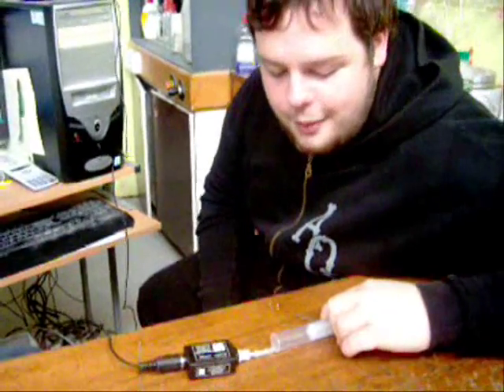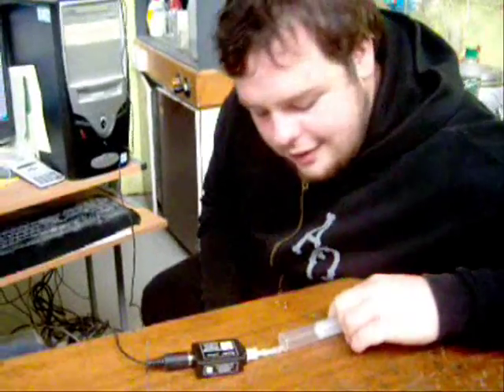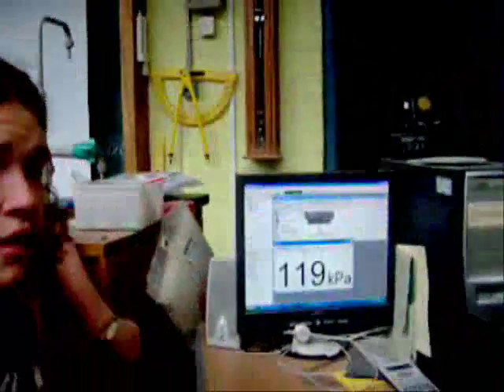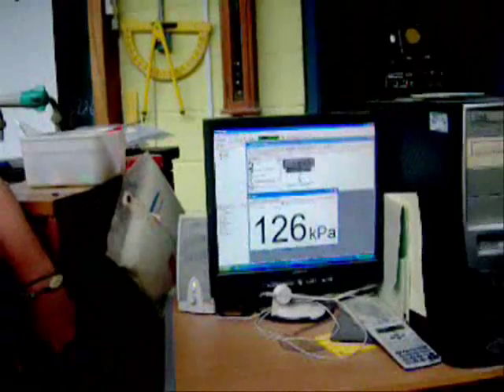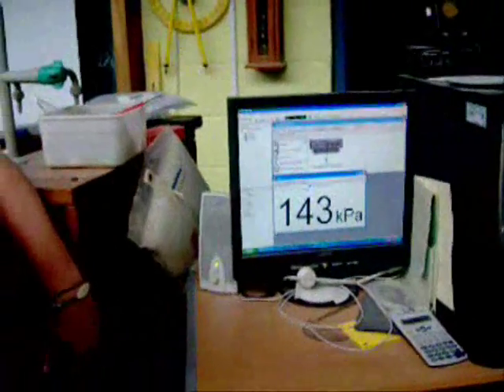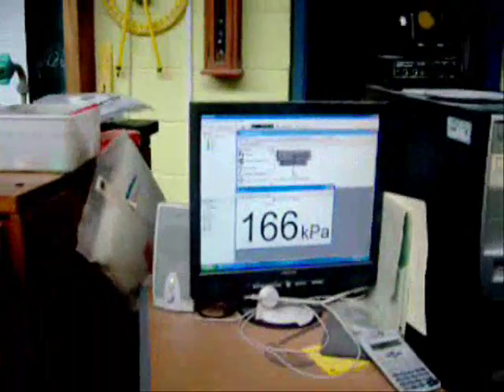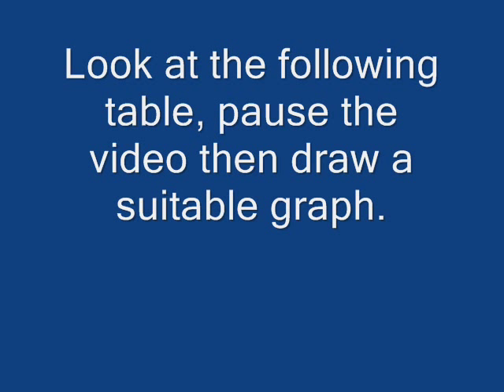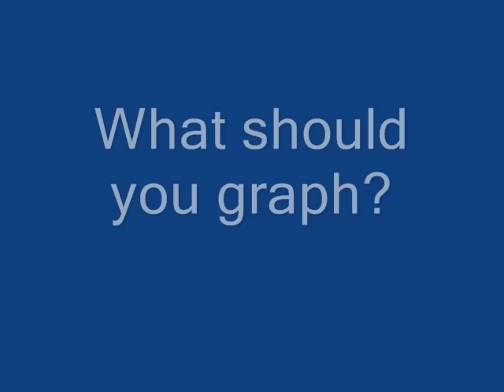Verifying Boyle's Law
A Leaving Certificate Physics mandatory experiment. We measured the volume and pressure of a fixed mass of gas in a syringe and graphed pressure against one over volume.